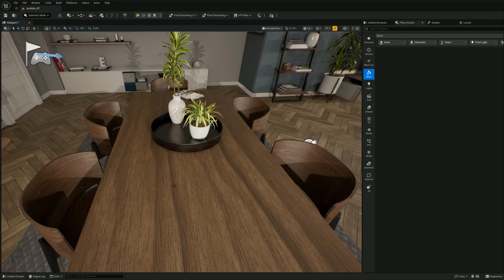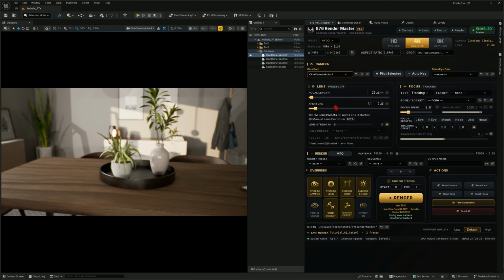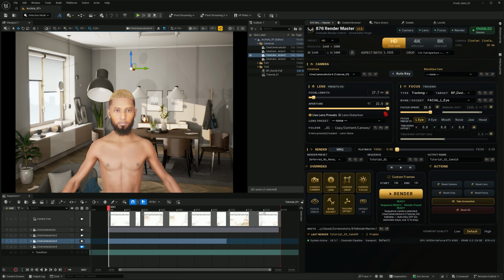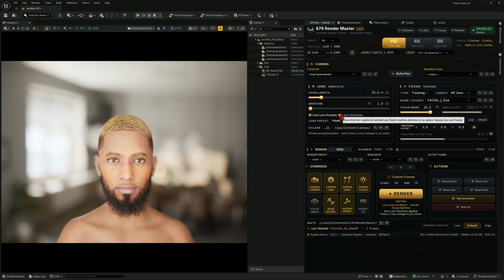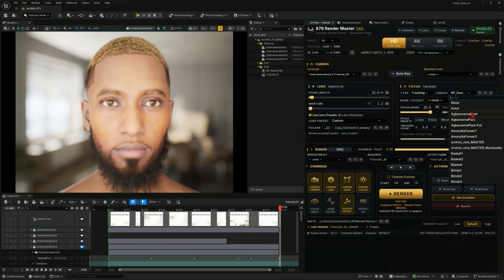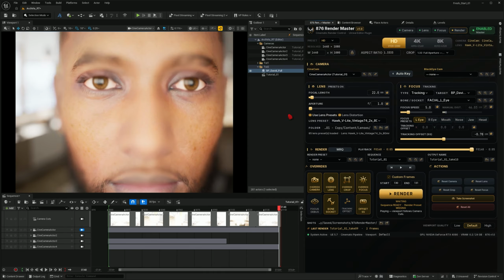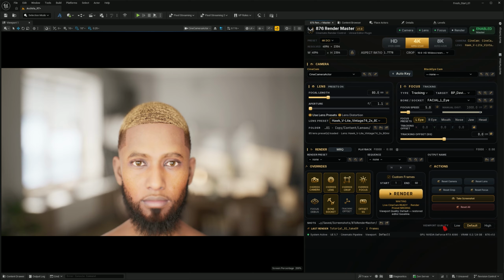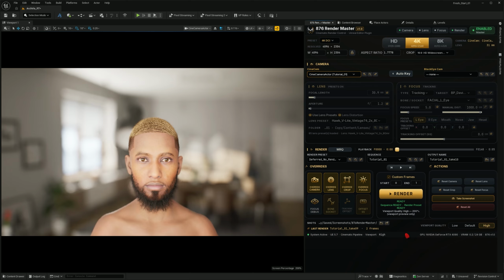876 Render Master – Unreal Engine Cinematic Render Plugin | Full Workflow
876 Render Master is a cinematic render control plugin for Unreal Engine, built to speed up camera setup, lens control, focus tracking, resolution and aspect ratio setup, Movie Render Queue workflow, screenshots, viewport quality, and safe reset tools — all from one clean panel.

Chapters:
00:00 Install
00:40 Quick Rundown
01:48 Camera
03:39 Lens
05:49 Focus & Tracking
09:58 Resolution & Aspect Ratio
11:18 Extras

In this video, I demonstrate the main 876 Render Master workflow, including CineCam control, lens presets, MetaHuman focus tracking, professional DCI resolution handling, render setup, and extra workflow tools.